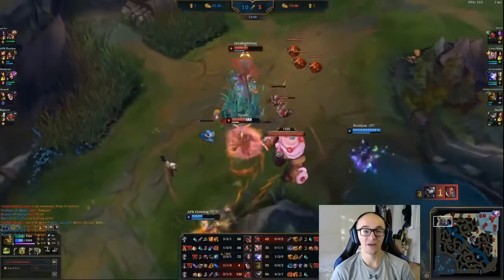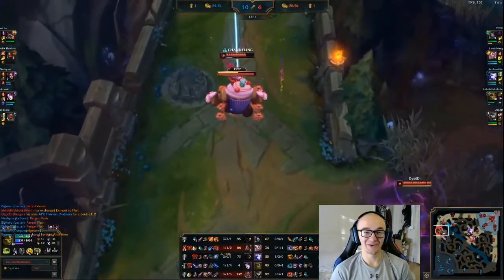NEW IVERN MID RENGAR JUNGLE DUO BOOSTING STRATEGY GUIDE - TSM's SEASON 10 STRATEGY - HOW TO CLIMB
TSM's newest League of Legends strategy for Season 10. Enjoy this new strategy to climb the solo queue ranks 😎😎 Let me know what you think!